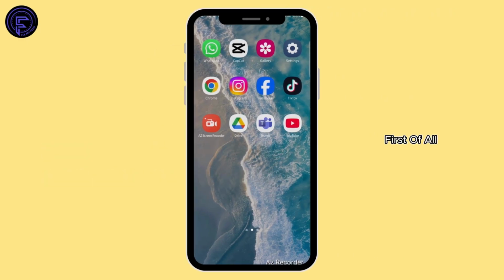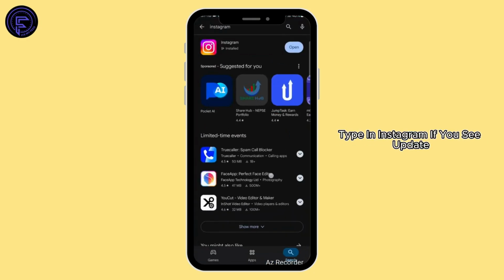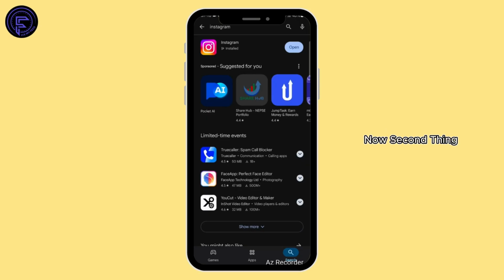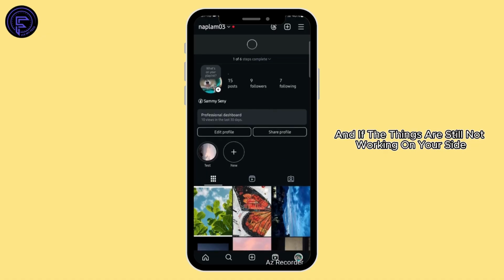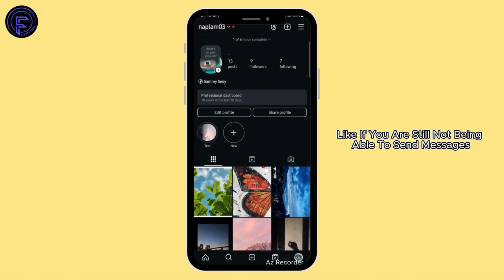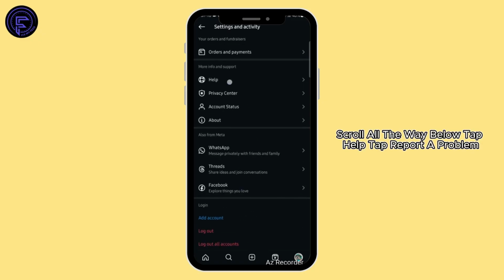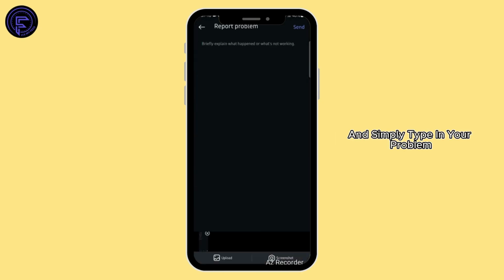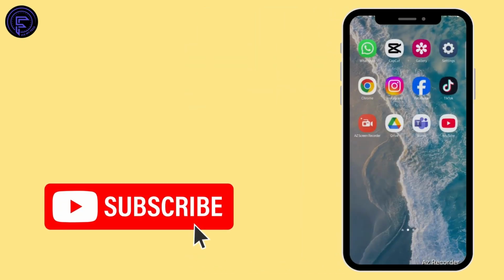Instagram Messages Not Sending? Fix Direct Message Issue on App (2025 Guide)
Are your Instagram messages not sending or failing to deliver in 2025? This video walks you through effective solutions to fix Instagram DM issues on both Android and iPhone.

We’ll cover:

Common causes for Instagram DM failures

Step-by-step troubleshooting for mobile app issues

How to check Instagram server status

Clearing cache, reinstalling the app, and checking restrictions

Tips to prevent message errors in the future

This guide works for both personal and business accounts using the latest version of the Instagram app.

Timestamps:
00:00 Introduction
00:40 Common Reasons Messages Don’t Send on Instagram